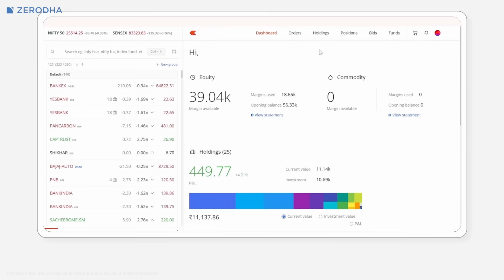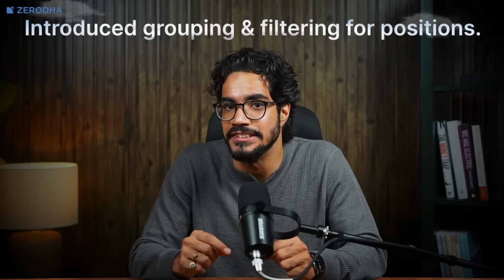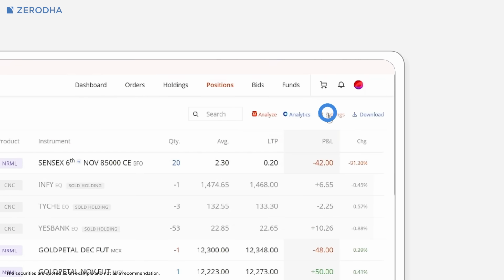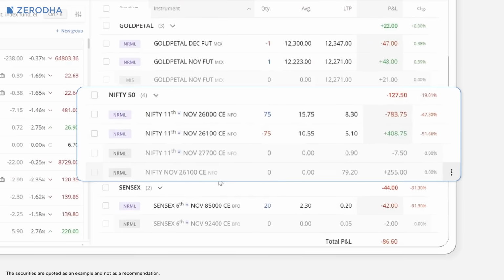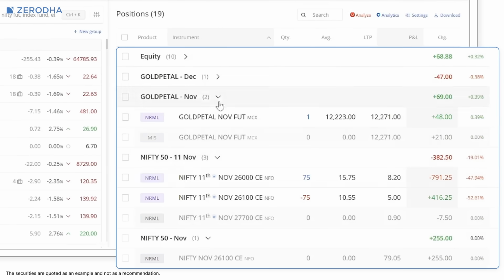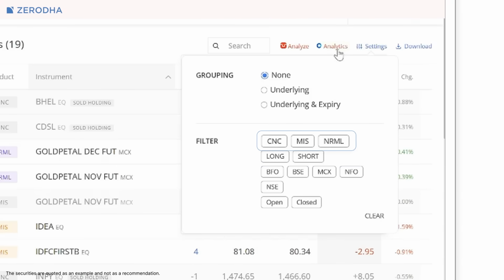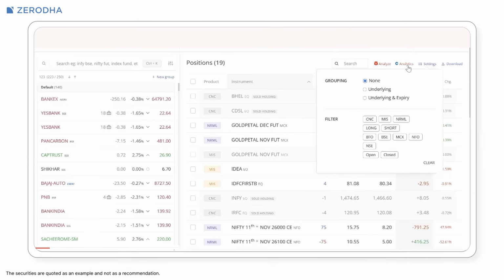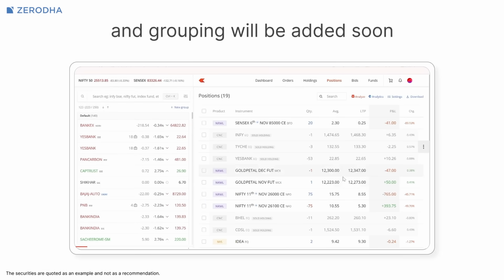How to group and filter positions on Kite web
A walkthrough of the new grouping and filtering features on Kite web that help you organize positions by underlying, expiry, segment, product type, and status. These tools make it easier to track your positions and P&L, especially if you trade across multiple instruments or expiries.